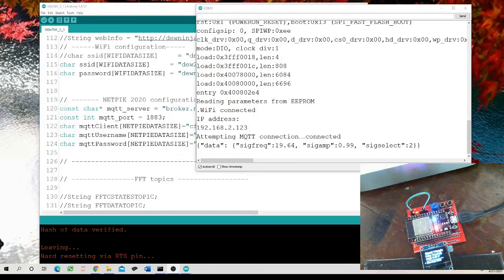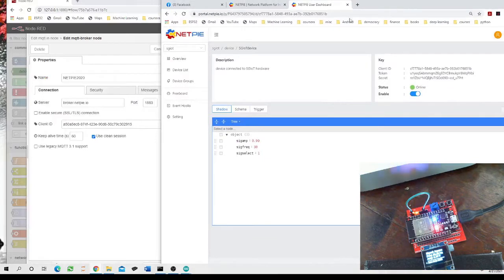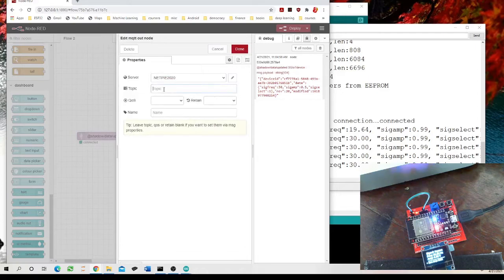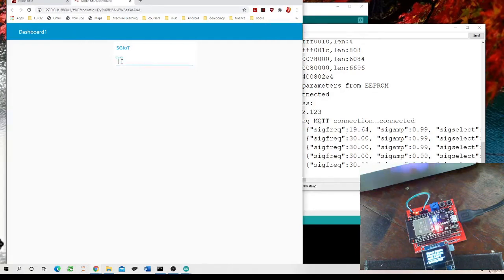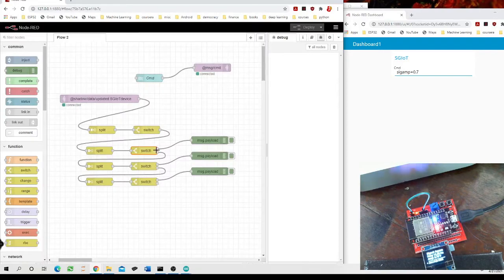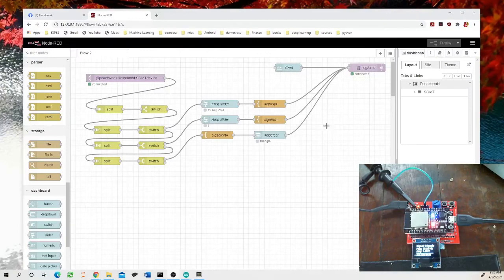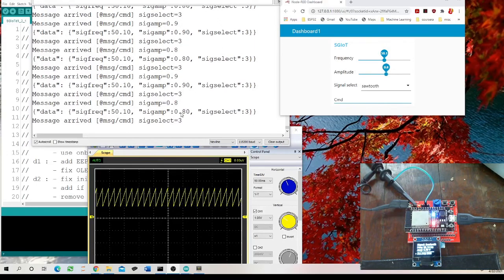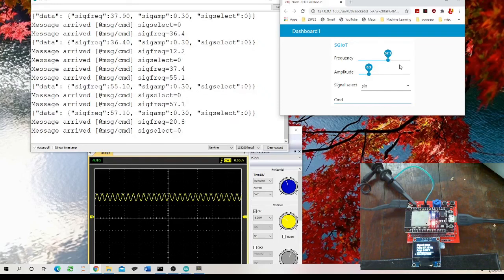Workshop 3 : Commanding SGIoT from node-red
In this first part of workshop 3, we develop control for Signal Generator Internet of Things (SGIoT) usind node-red-dashboard. See materials in lecture 8 of course github on how to construct basic flows on node-red.